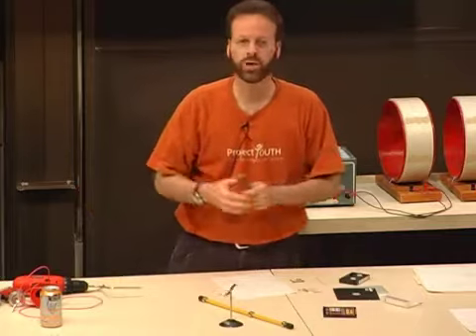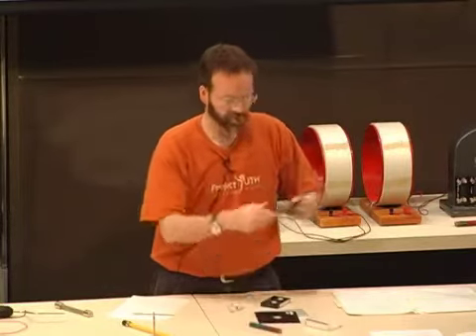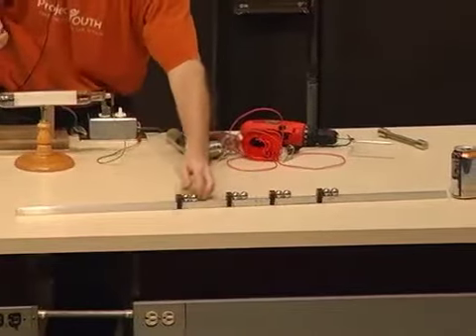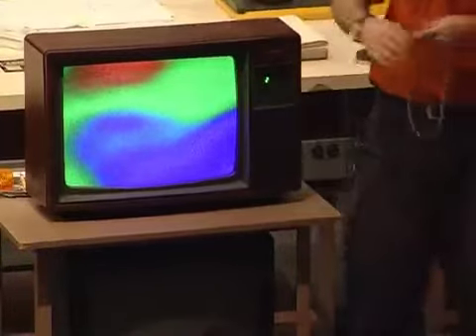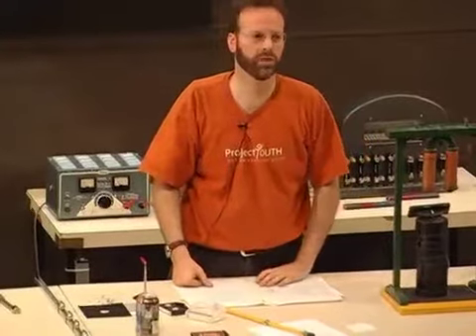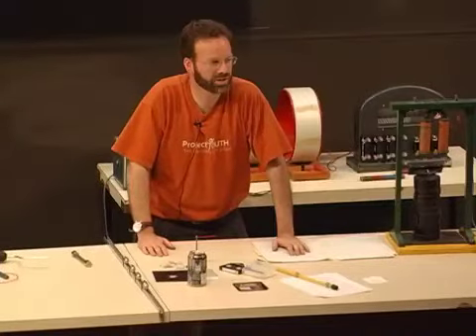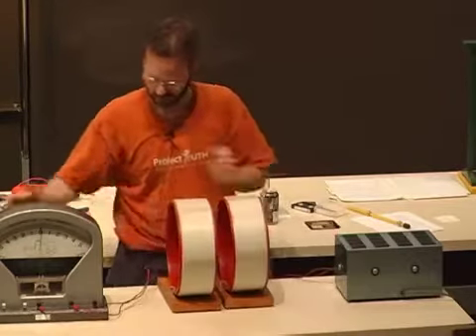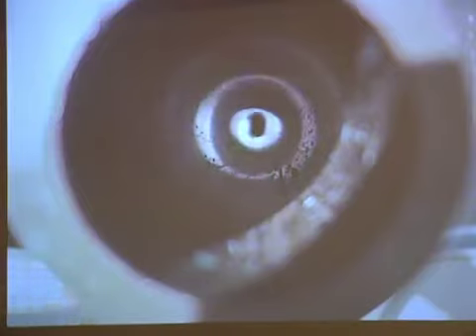The Way Things Work: Apr. 13, 2012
Magnetism
Magnets
Magnetic Field
Electromagnet
Superconductor
Induction
Faraday's Law
Transformer